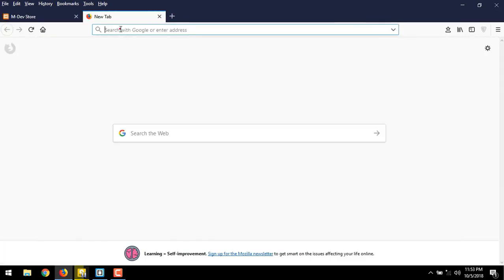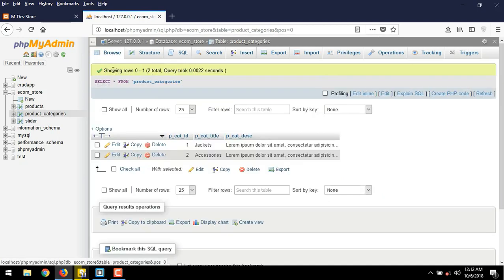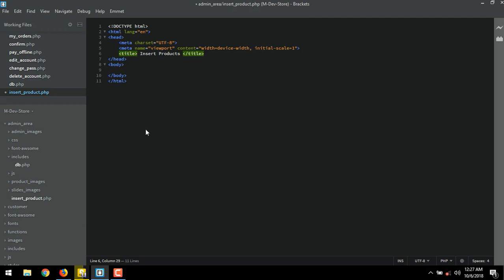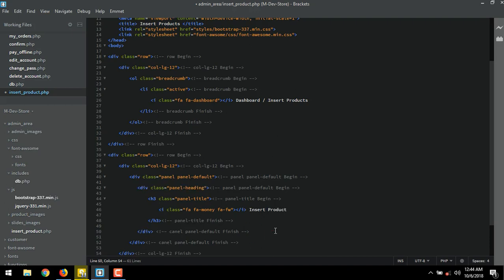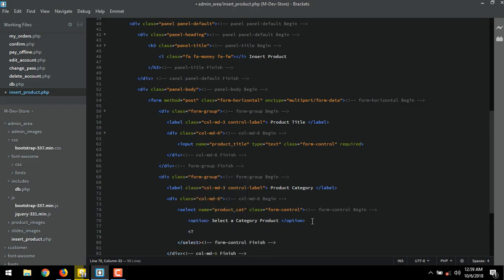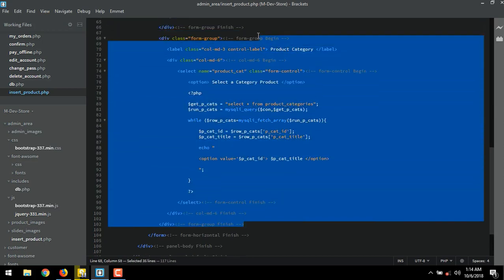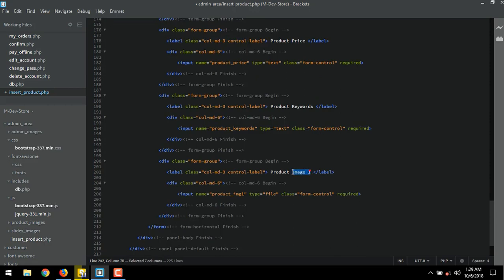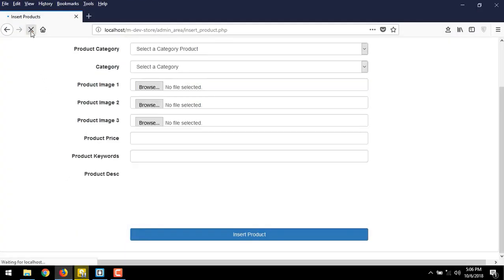Create Ecommerce Website Tutorial : Part 14 Create Product Table Database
Make / Create a modern E-Commerce Store website In php, mysqli and bootstrap with complete functionalities in a single course.

It will boost my mood to make more video tutorial from the knowledge I have for free.

-You will learn how to make an Elegant Ecommerce Website
-You Will learn hot to create Content Management System ( CMS )
-You will learn how to make price,products and types filters.
-You will learn how to make bundles for products.
-You will be able to set the sale and original both of prices for products and bundles.
-You will be able to set the different labels for products and bundles like sale,gift etc…
-You will be able to make paypal integration with any e-commerce website.
-You will learn to make forgot password functionality.
-You will learn to make email confirmation functionality.
-You will learn to make add to wishlist functionality.
-Admin will be given complete access to admin panel to control everything dynamically.
-In short, at the end of my course,You will be able to make any kind of modern e-commerce store in php&mysqli with the assistance of bootstrap 3.

👉 Requirements 👈
-Localhost server like XAMPP or WampServer (i use Xamp v3.2.2)
-Text editor (i use Bracket)
-Browser (i use Firefor & Chrome)

👍 Description 👍
I have made a modern e-commerce store for those who want to learn making any kind of e-commerce store by purely using php and mysqli functions with the assistance of bootstrap frame work to make it complete responsive and dynamic.

Often people use bootstrap for this purpose and the good thing of the usage of bootstrap kinds of frame work is that You can easily make any kind of theme responsive without indulging themselves in any complicated issues. Therefore I have made this e-commerce store to make the You fully expert over all the essential php & mysqli functions and bootstrap frame work.

So I am very hopeful that, after watching this tutorial course and learning it, you will get a good control over making any kind of advance level responsive plus dynamic e-commerce web site with all its complete functionalities with the assistance of bootstrap, php & mysqli.
I have focused to make the You fully experts in the usage of all the essential php & mysqli functions and bootstrap,so you could learn their usage very well.

😭Sorry for not being able to provide the best service for this video tutorial. I had major isues, when almost all my development devices was damaged by lightning  strike.

-Headset
-Microphone
-PC (Motherboard & Ram)
-Etc

So Grab your Tea / Coffee, Because this will be a very long series to learn. Have a good day.